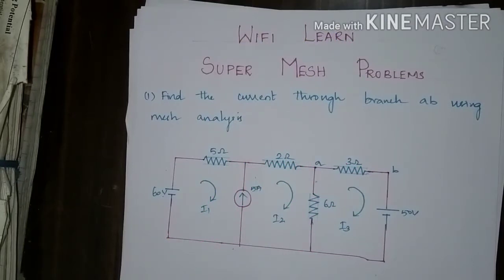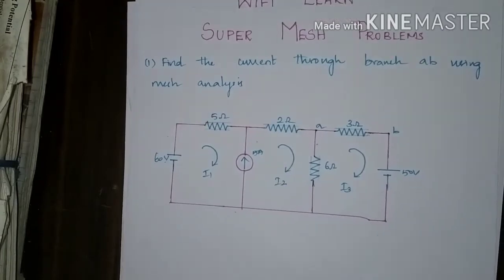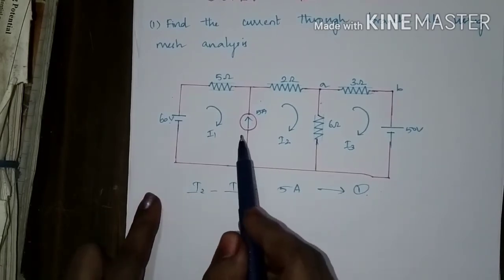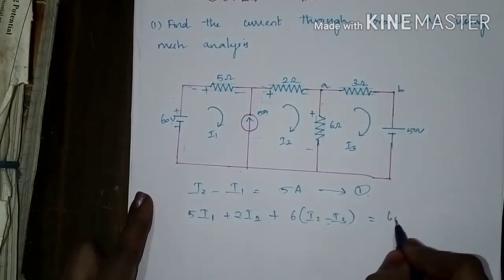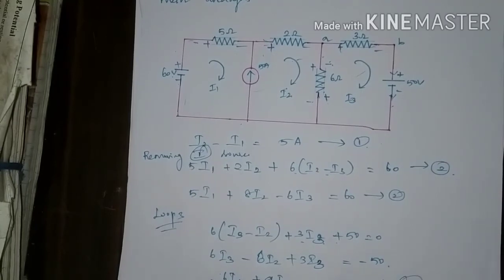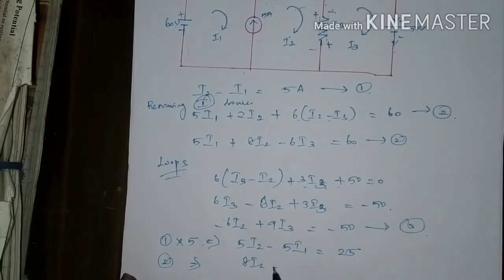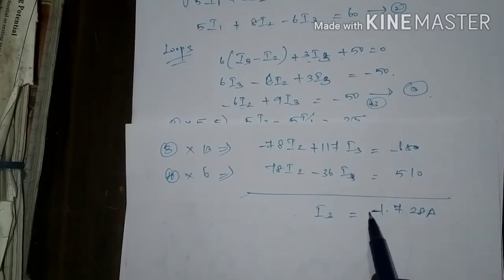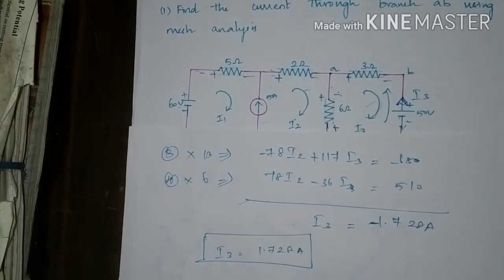SUPER MESH ANALYSIS AND PROBLEMS🔌💡🔌💡circuit theory🔌💡🔌💡EEE GATE🔌💡🔌💡TNEB TRB ENGG EXAMS🔌💡🔌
This video is about super mesh analysis problems in Electrical circuit theory subject for EEE and ECE💡🔌💡🔌💡🔌💡

Check out playlist of circuit theory in WiFi learn..